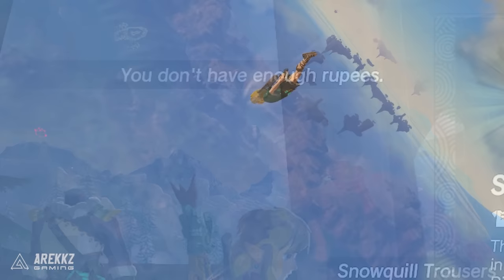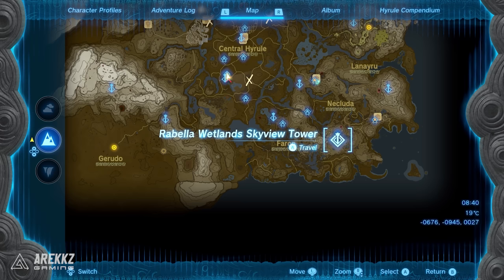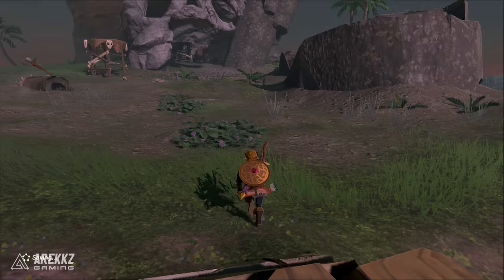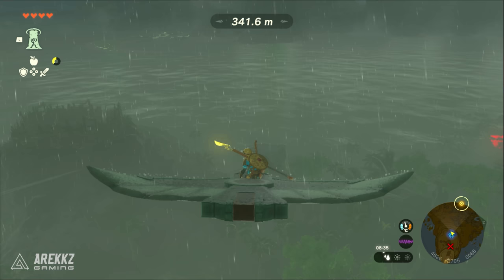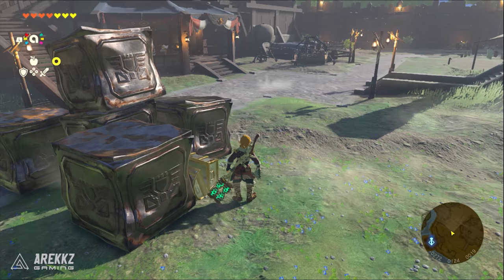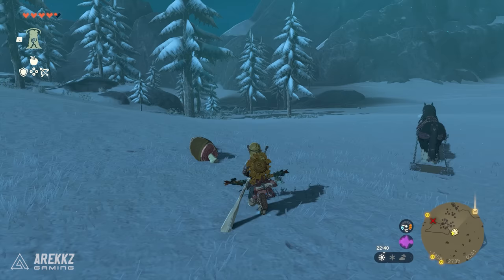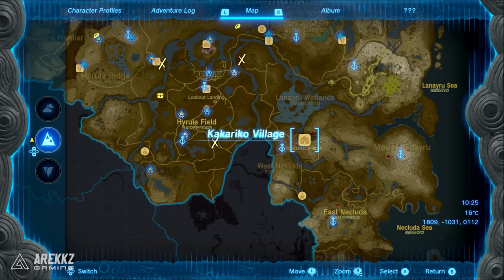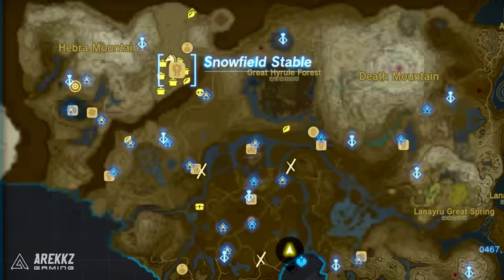Zelda Tears Of The Kingdom 3 Best Ways To Farm Rupees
In this video, we're going to show you 3 different ways to farm rupees in Zelda Tears of the Kingdom. These ways will help you earn a lot of rupees and access powerful items early in the game.

If you're a fan of Zelda Tears of the Kingdom and want to earn as many rupees as possible, then this video is for you! We'll show you three different ways to farm rupees in this game, and they're all easy to follow and very effective. So if you're looking for a way to quickly earn rupees, then watch this video and learn how to farm rupees in Zelda Tears of the Kingdom!